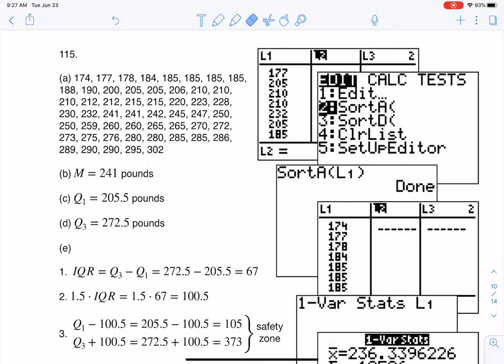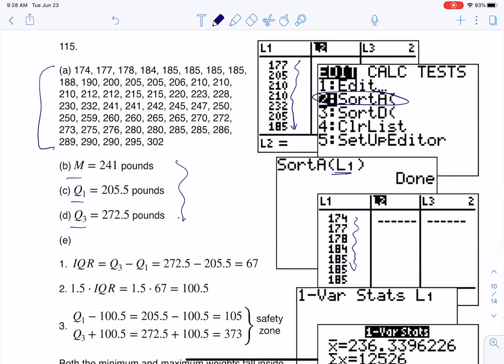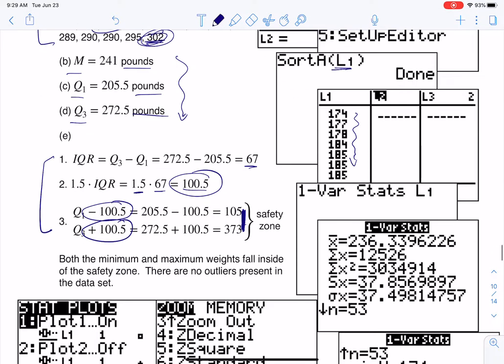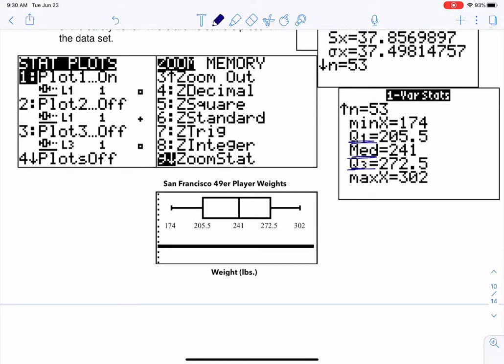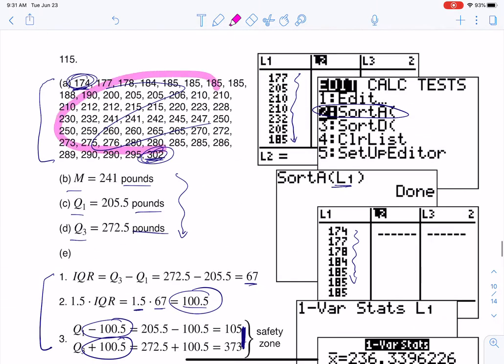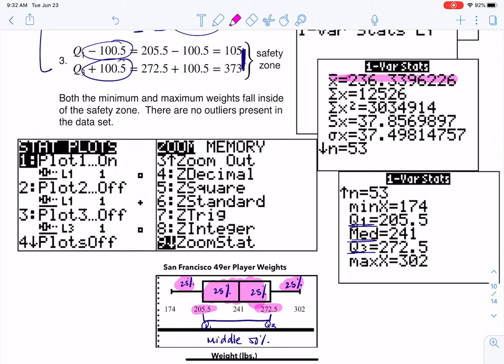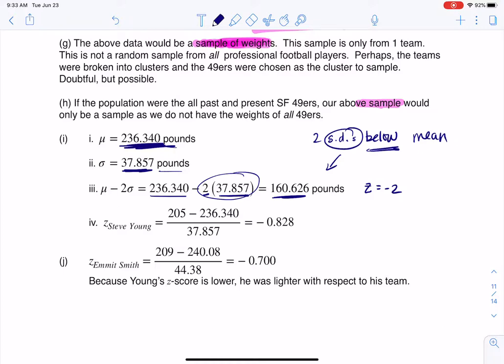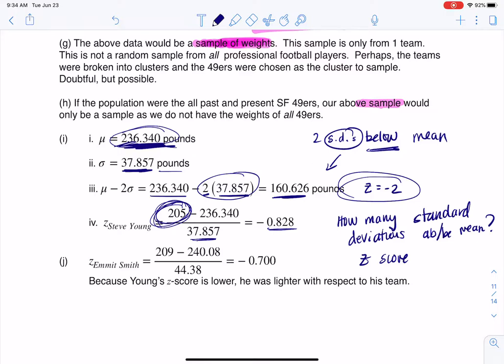Math 43 Chapter 2 #115